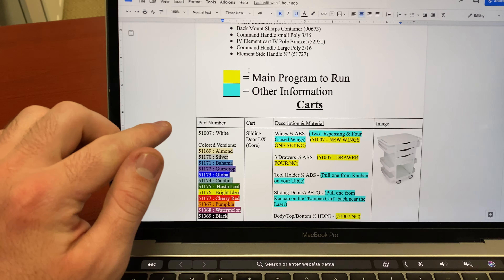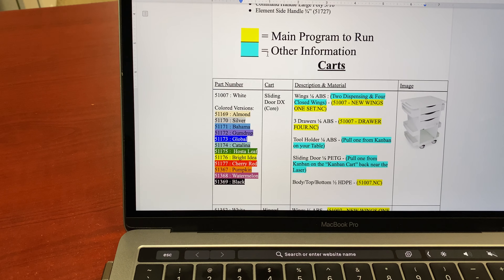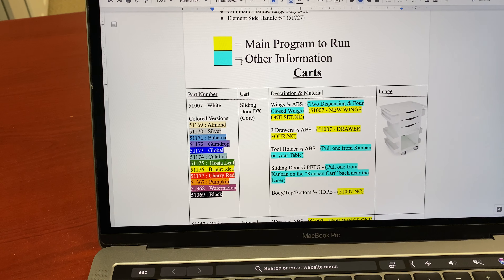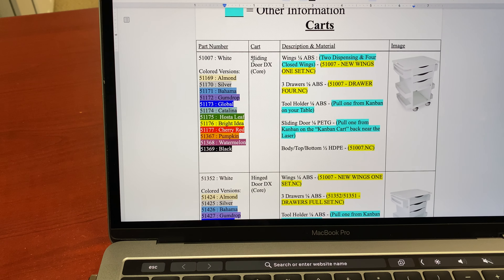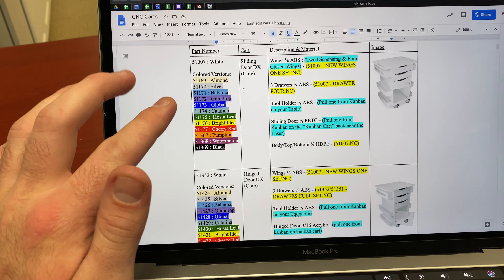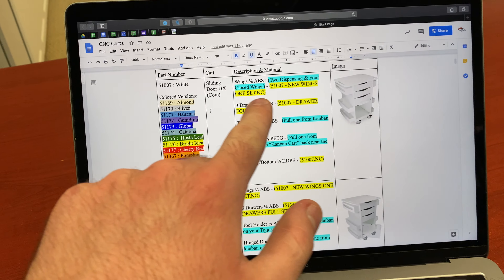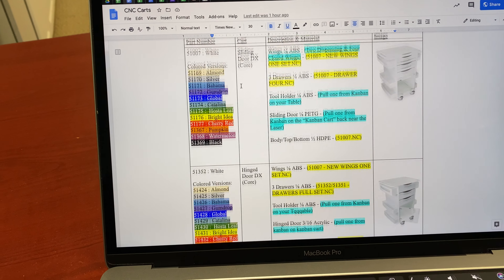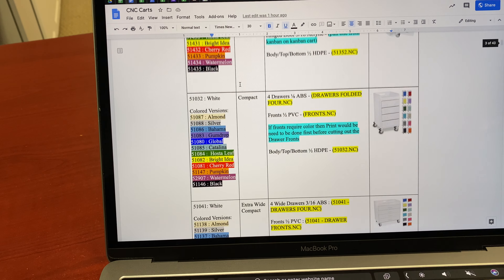CNC Cheat Sheet Update